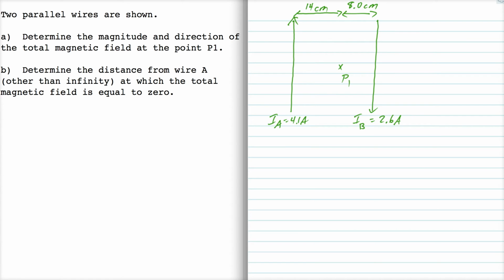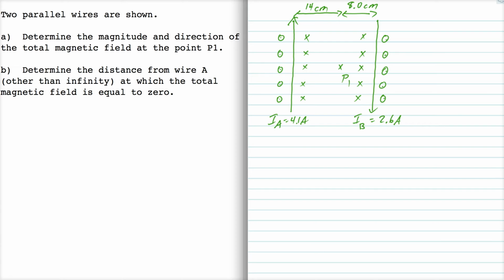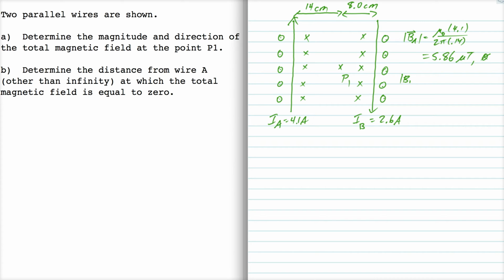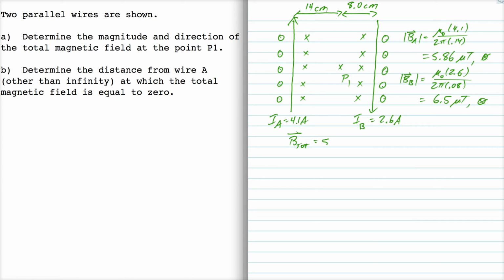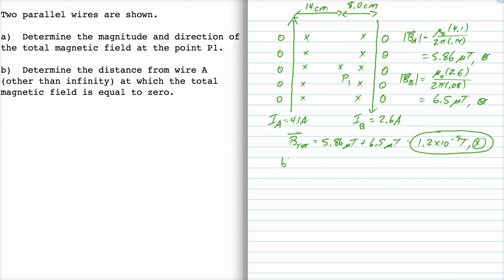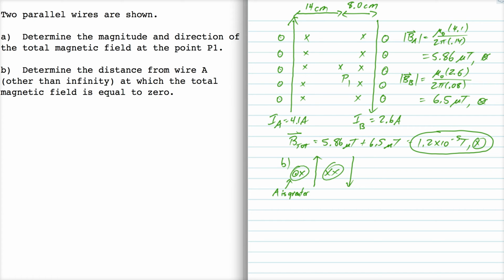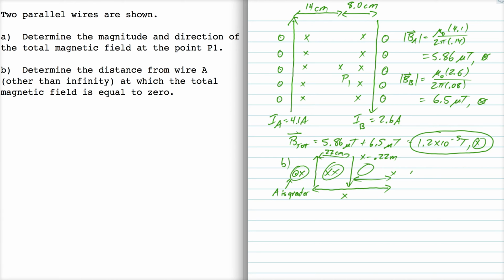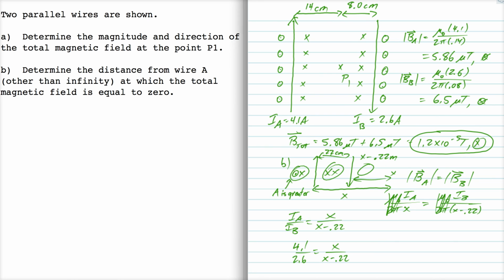Physics 1064 - Spring 2014 - Exam 2C, Question #3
Determine the magnitude and direction of the total magnetic field in the vicinity of two long, straight wires.  Also, determine the location at which the total magnetic field is zero (other than infinity)